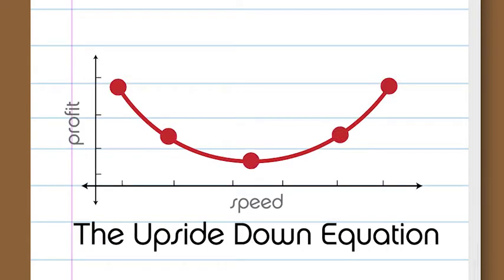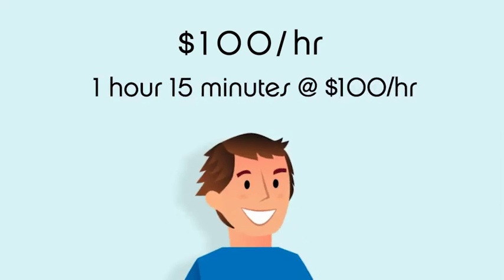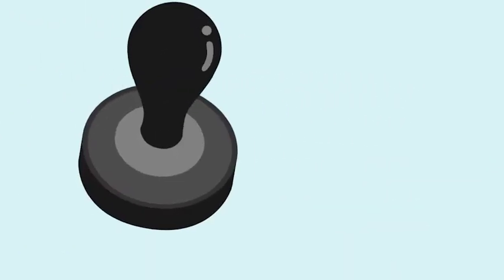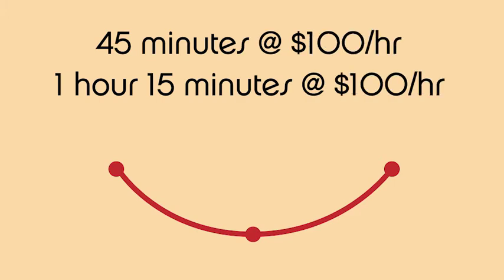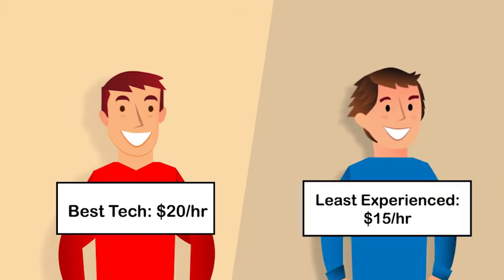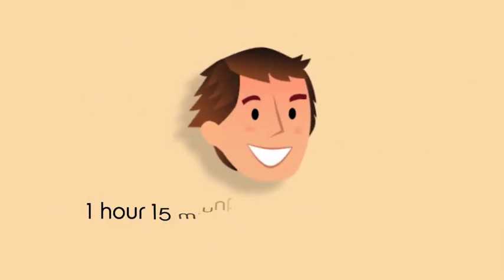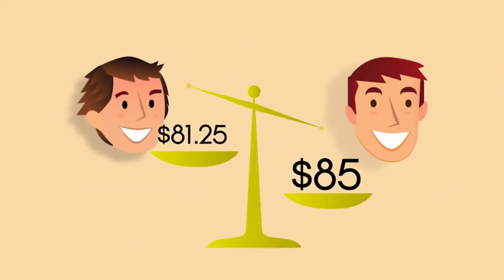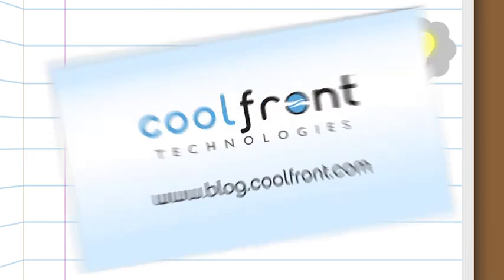The Upside Down Equation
Your profits are your bread and butter, literally. So the next time you run a service call, make sure it's done right, with Coolfront!